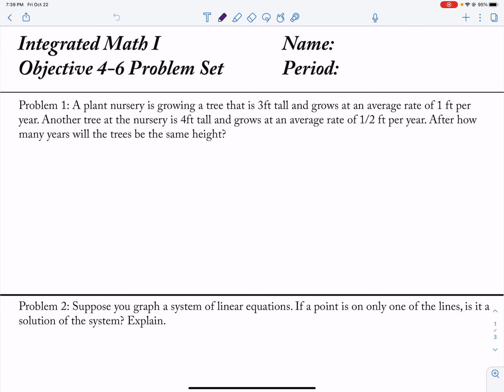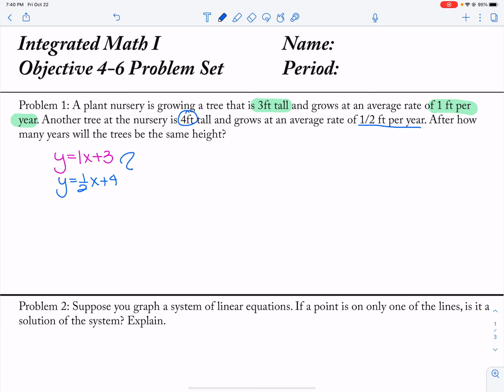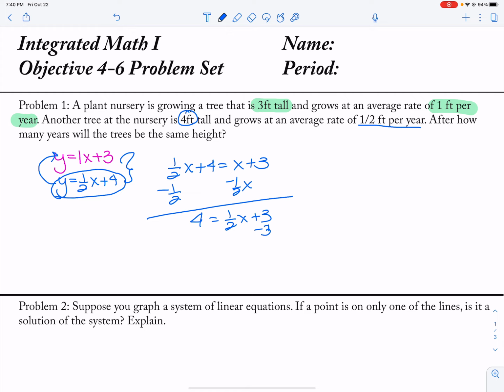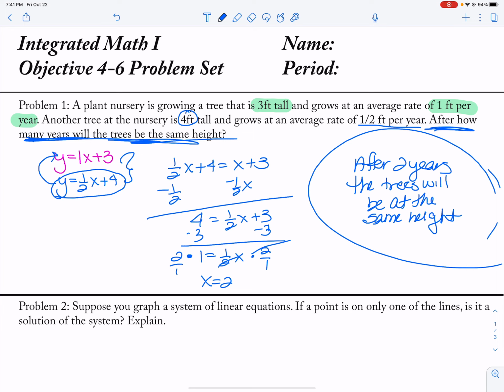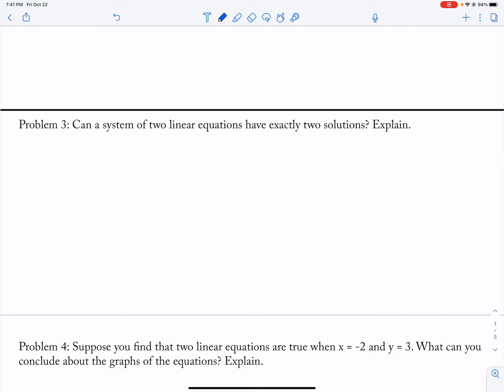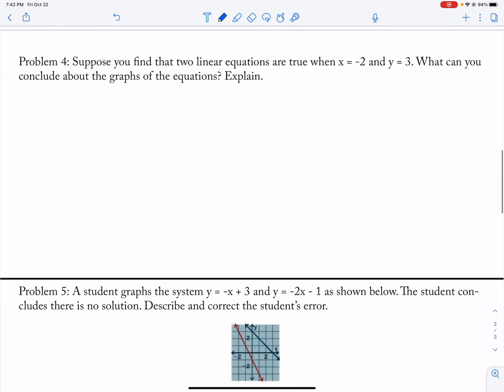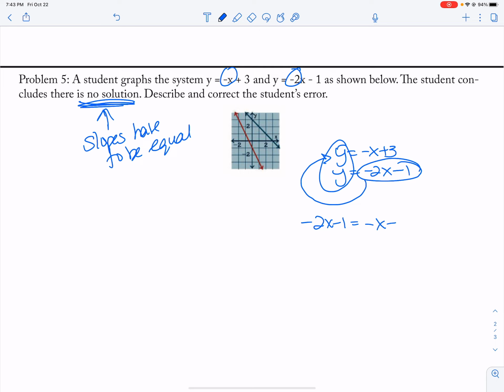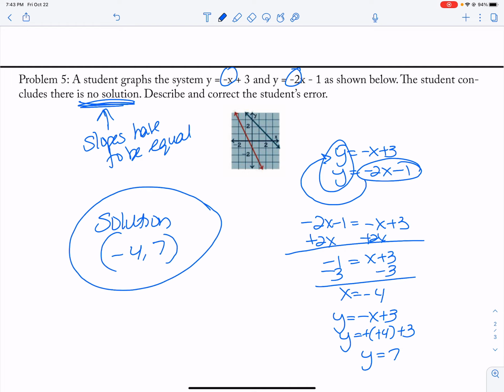IM1_Solving Systems of Linear Equations Applications Problem Set #1 Solutions